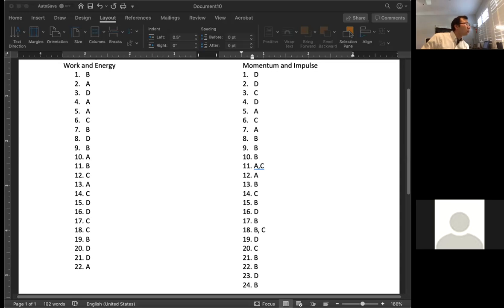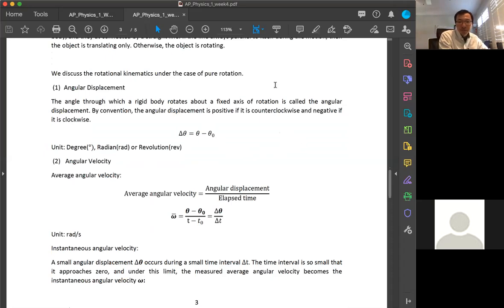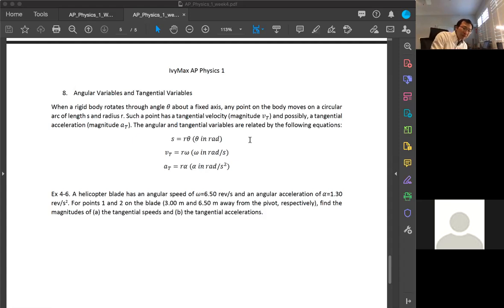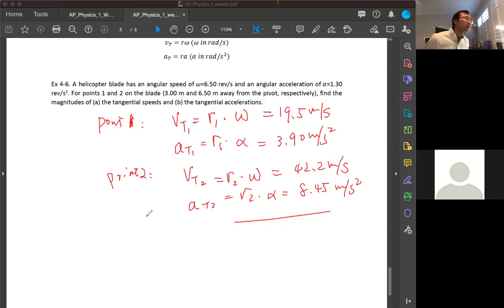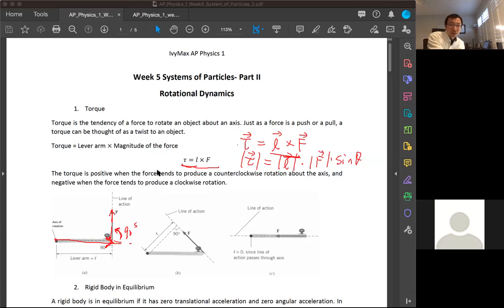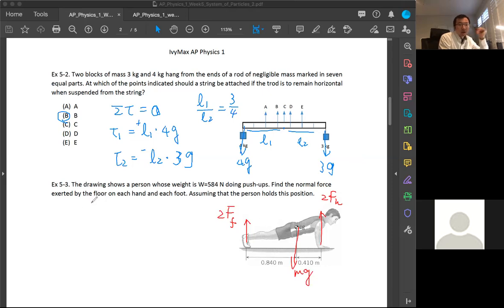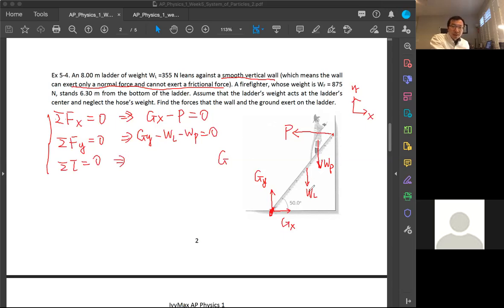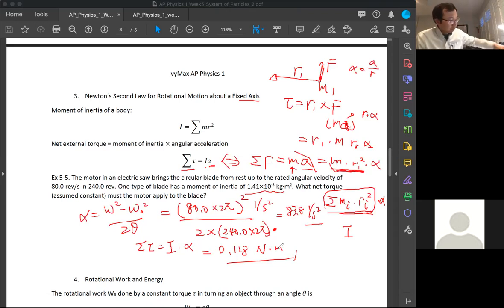AP Physics 1 Review Week 5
Lectured by Yue Yu, Ph.D, week 5, 2020